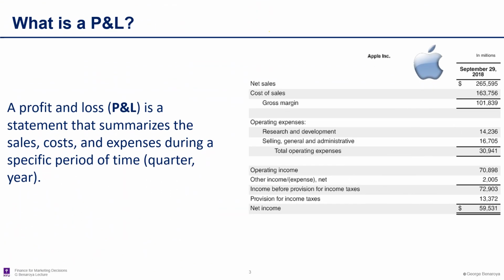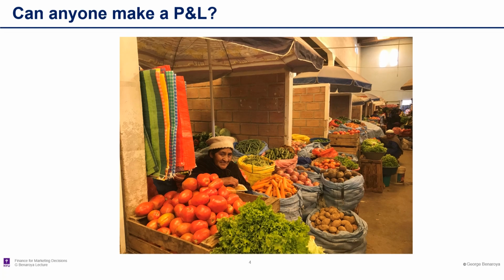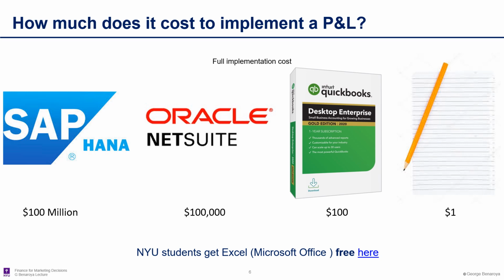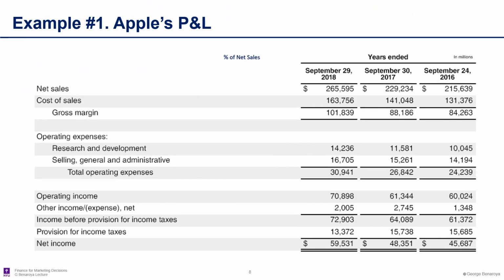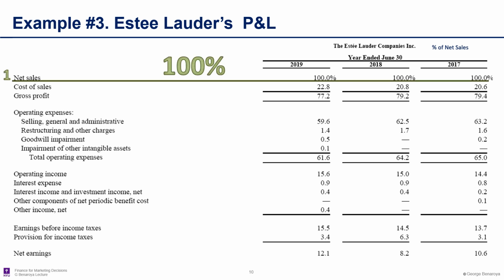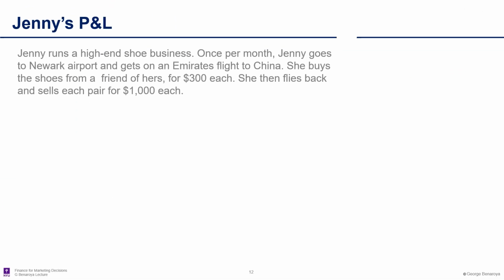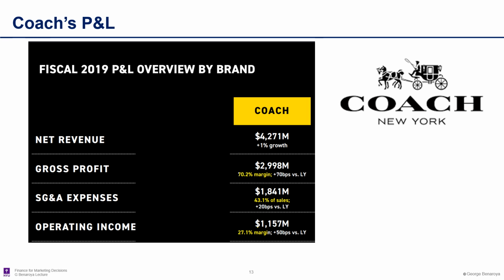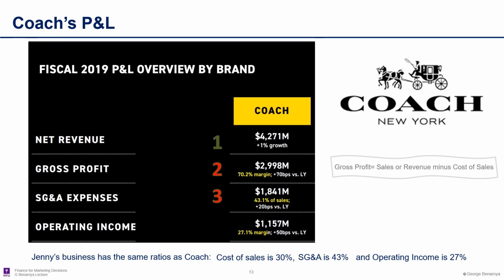How to read and use a Profit and Loss. Session 3 NYU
What is a Profit & Loss? What is an Income Statement?
A Profit & Loss, or Income Statement, shows the sales, cost, and expenses to arrive at Net income or profitability.
We show investors how to read any P&L with this method. We compare Apple's, Estee Lauder's and Disney's P&L to practice. We show small business owners how to make a simple P&L with two examples.
The cost to implement an ERP system such as SAP, Oracle's Net Suite or Quickbooks varies from $100 to $100 million. We explain which one is best depending on the size of the company. Students can get Microsoft Office's Excel free, and we provide the link to download it on the slides.
We show how to read the P&L of a competitor, by looking at Coach's P&L with our small business owner aims to compare to.

This Profit & Loss video is meant for anyone and is based on the material I teach at my Finance class at NYU.

Selected portions of the transcript:
A profit and loss (P&L) shows the sales, costs, and expenses during a specific period of time to arrive at Net Income.
There are 3 main sections on a P&L: Sales, Cost of sales and Expenses. 𝑆𝑎𝑙𝑒𝑠−𝐶𝑜𝑠𝑡−𝐸𝑥𝑝𝑒𝑛𝑠𝑒𝑠=𝑁𝑒𝑡 𝐼𝑛𝑐𝑜𝑚𝑒

A profit and loss (P&L) is a statement that summarizes the sales, costs, and expenses during a specific period of time (quarter, year).
Profit & Loss is also called Statement of Net Income, Statement of Operations or Results of Operations.
Anyone can make a Profit & Loss. A farmer and a mind reader both can make a Profit & Loss with just a piece of paper.
Use of a P&L. A P&L, Profit & Loss or Income Statement enables companies to sell more units, at a higher price, at a lower cost
A Profit & Loss shows the sales, cost, and expenses to arrive at Net income of profitability.
Let’s look at Apple’s P&L and identify sales, cost and expenses to arrive to the Net Income of 22%.
Let’s look at Disney’s P&L and identify sales, cost and expenses to arrive to the Net Income of 22%.
Let’s look at Estee Lauder’s P&L and identify sales, cost and expenses to arrive to the Net Income of 12%.
Each month Jenny buys shoes for $3000 and she sells them for $10,000. She spends $4,300 on expenses. Let’s make her Profit & Loss
Let’s practice looking at the P&L of a competitor.
Coach Operating Income is 27%. Cost of Sales is 30% and Expenses are 43%